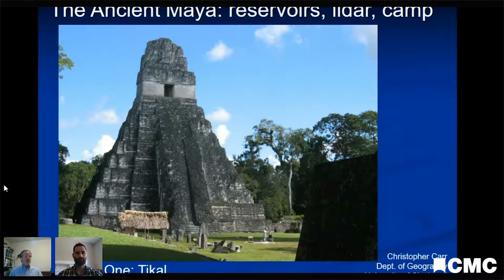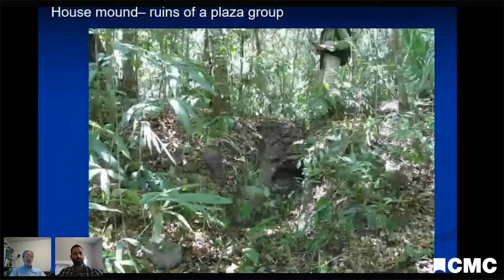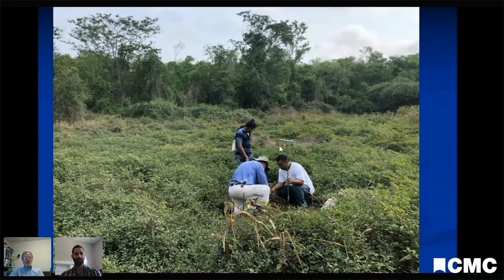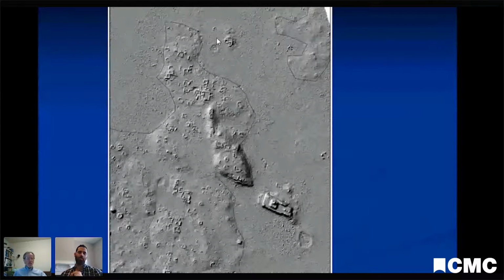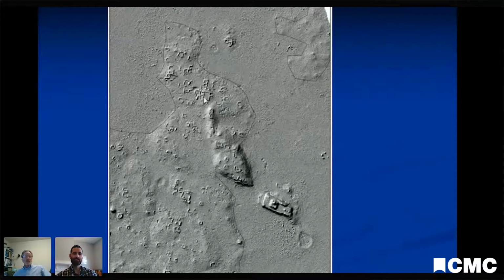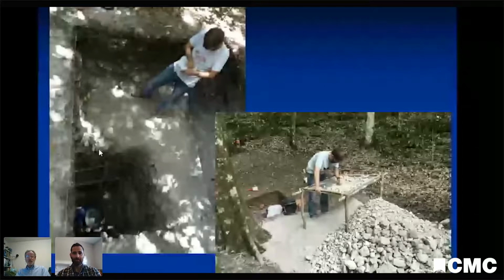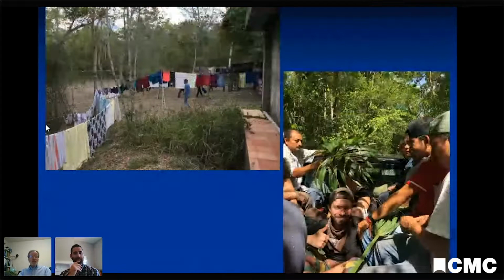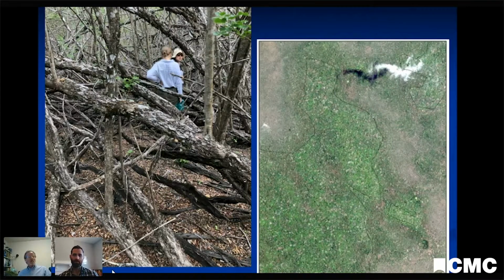CMC Q&A: Dr. Christopher Carr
Join us for a Q&A with University of Cincinnati professor Dr. Christopher Carr as we explore how modern technology is helping us reveal even more about the ancient Maya. Dr. Carr will discuss how lasers, carried by airplanes and helicopters, are helping see through the rainforest canopy to uncover structure walls, reservoirs and patterns in Maya land and water management. Discover why the swamplands the Maya preferred may not have been so forbidding after all.